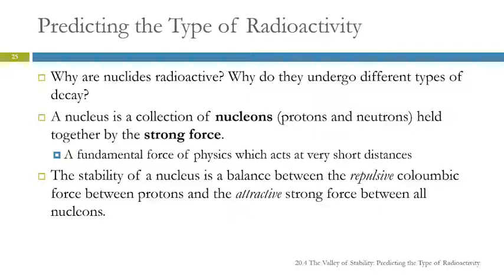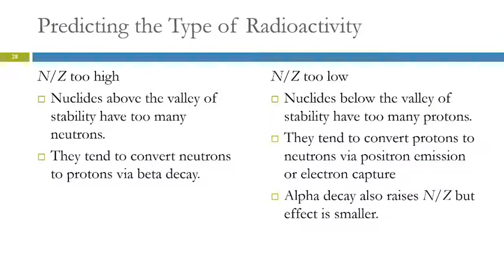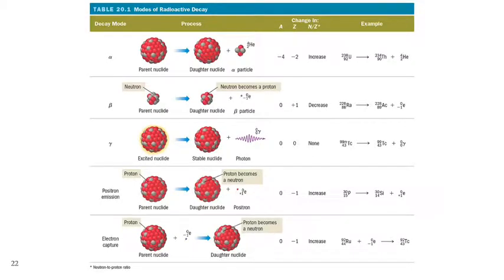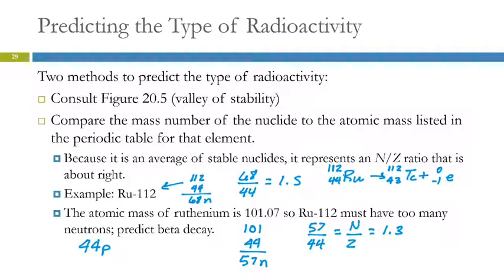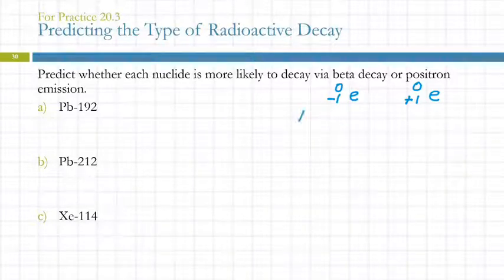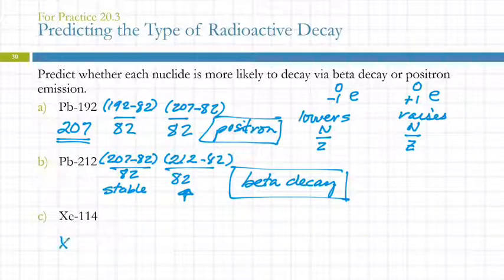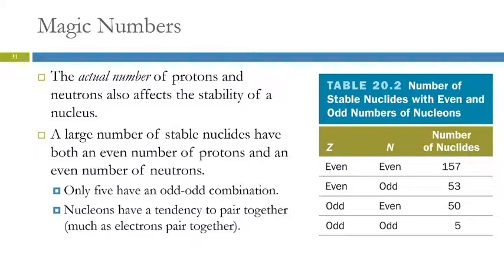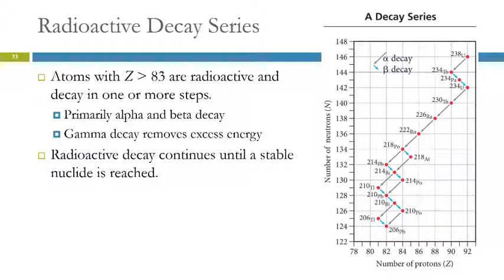21.4 2020 Zoom version